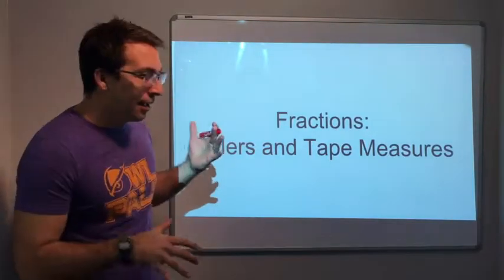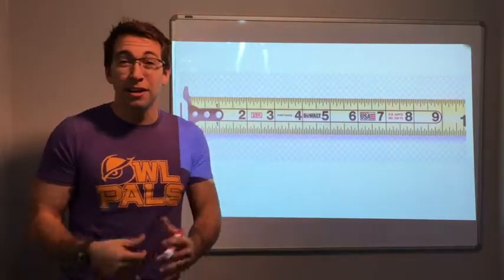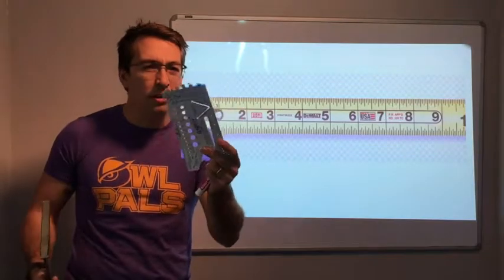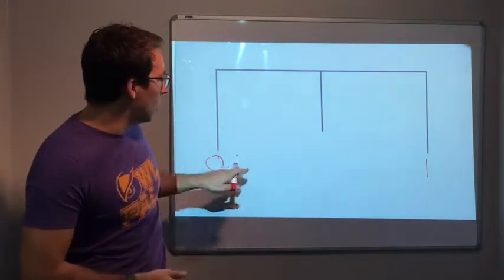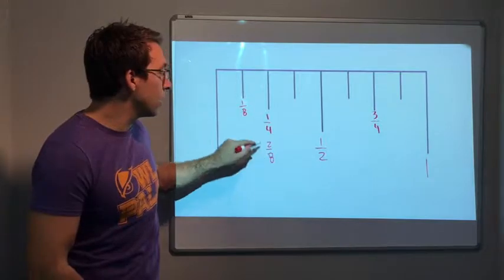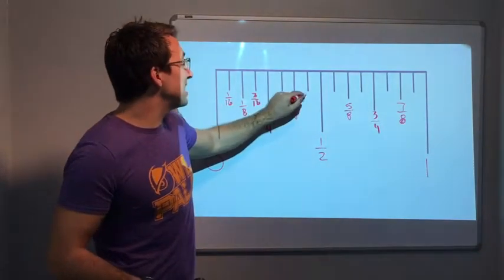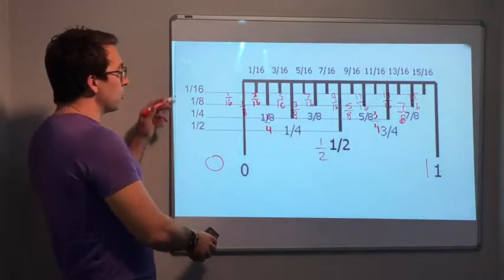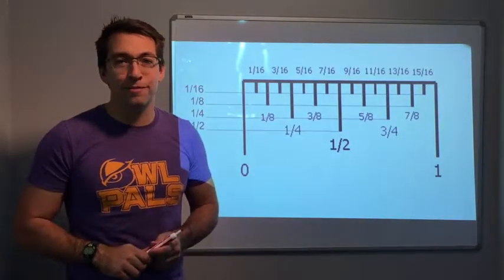Fractions - Rulers and Tape Measures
Learn how to read a tape measure and a ruler.